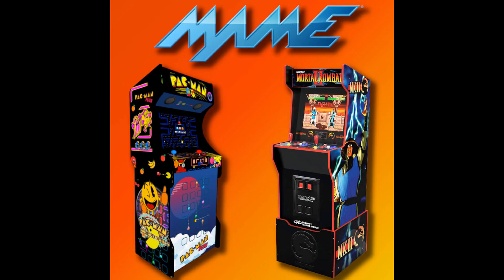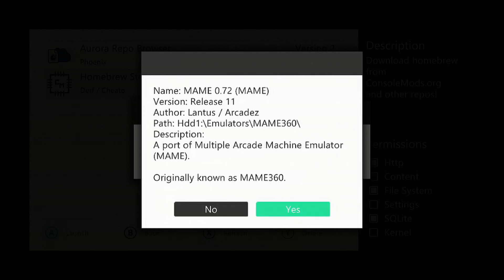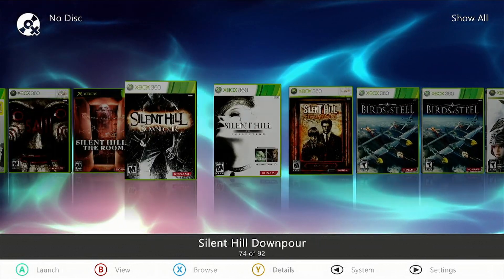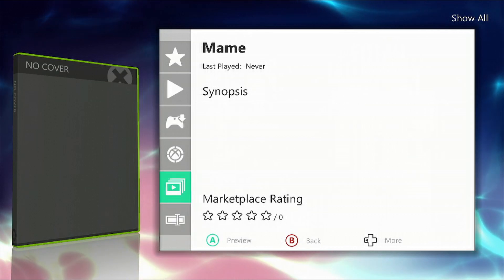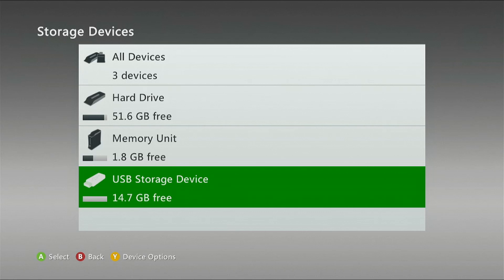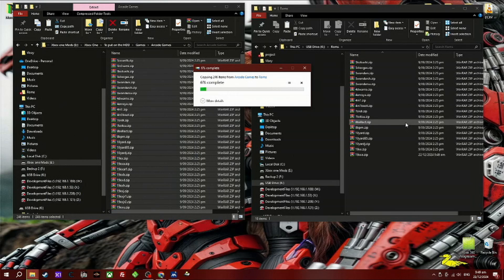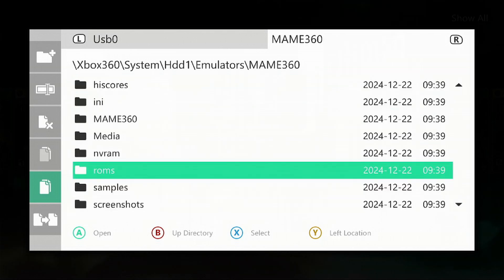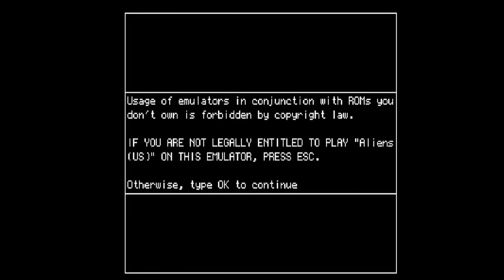How setup Mame emulator in Retroarch with in Aurora on a modded Xbox 360, 2024-2025.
Full guide on how to transfer roms & setup the Mame (Multiple Arcade Machine Emulator) emulator with in the Aurora dashboard on a modded Xbox 360.